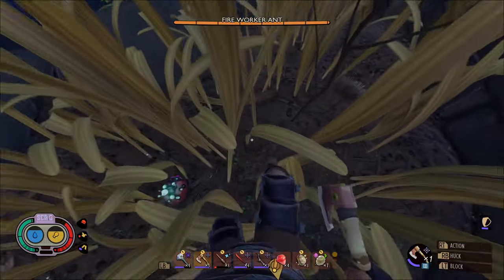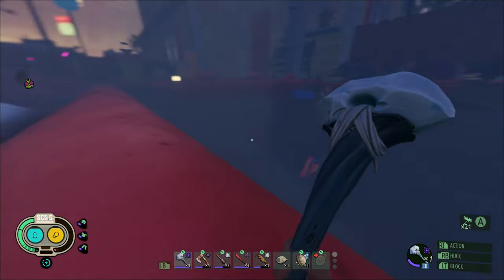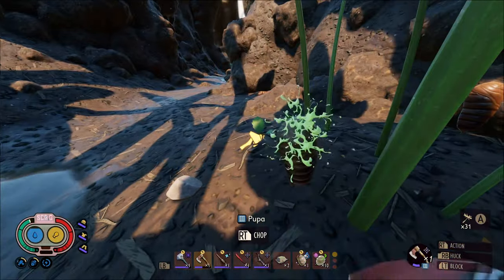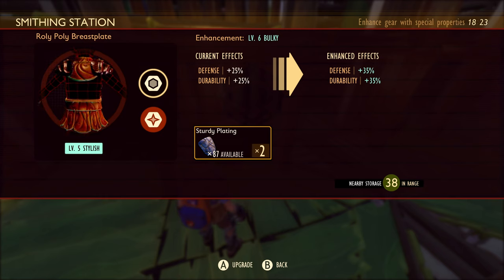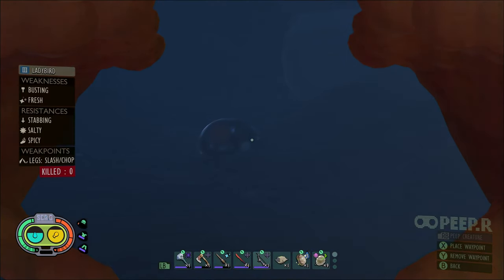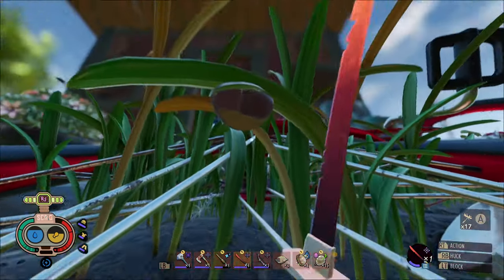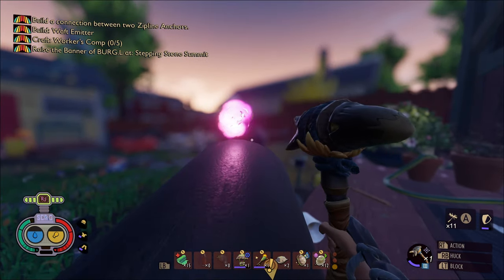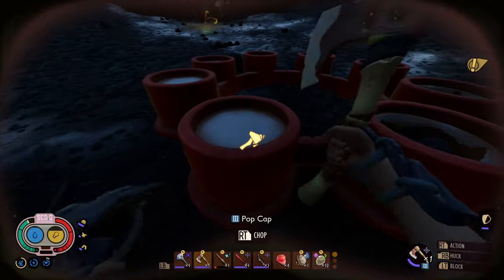I think I made it too easy - Grounded 'Whoa!' Mode pt.17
More base upgrades in this one, bro! Also moving further into the upper yard, knocking out the shed porch and the Green Shield bug that dwells below. And maybe my first Infected Wolf spider of the series? I don't know.. I guess you'll just have to watch to find out!